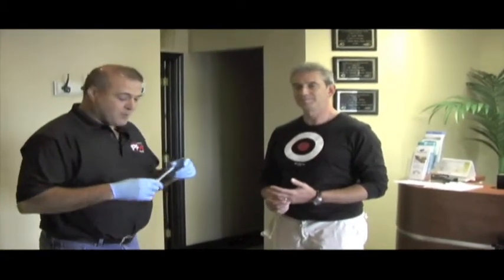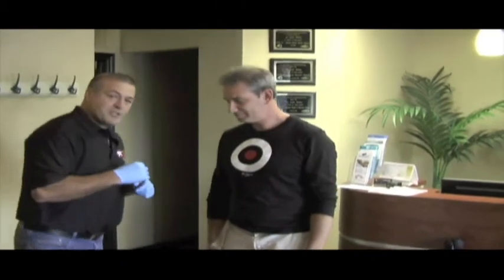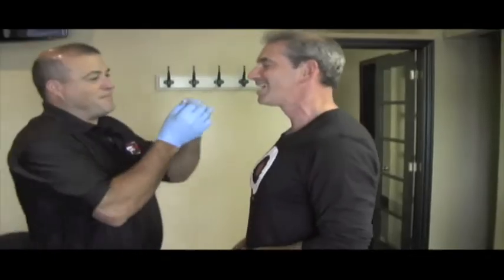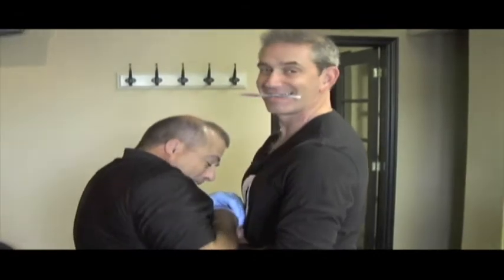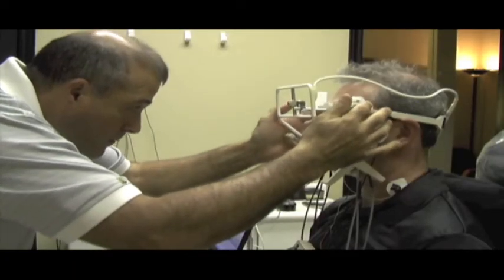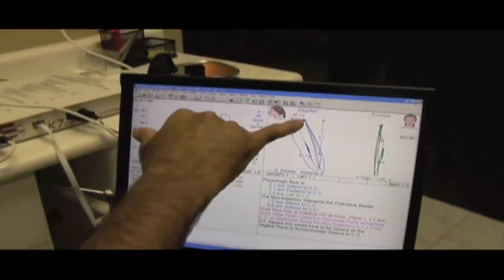Fairway Stevie gets fitted for a PPM